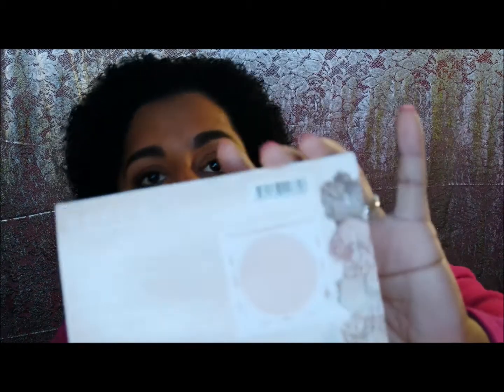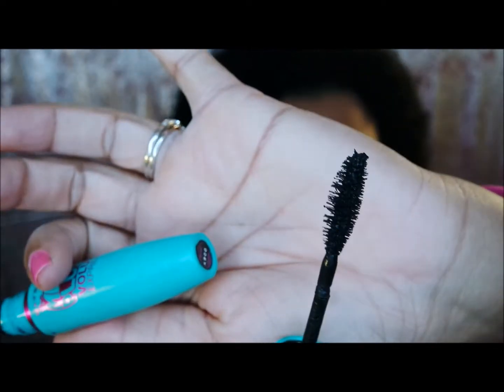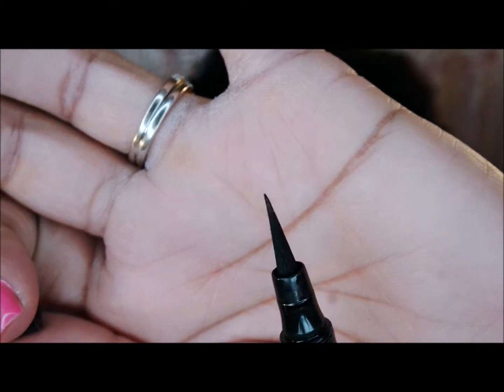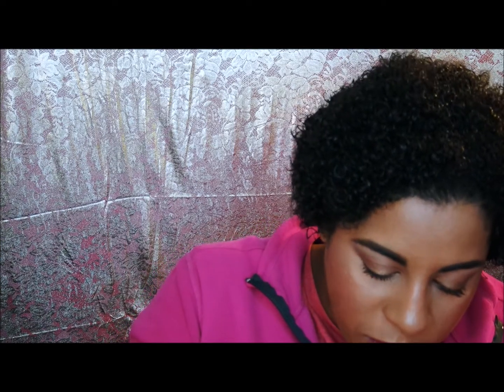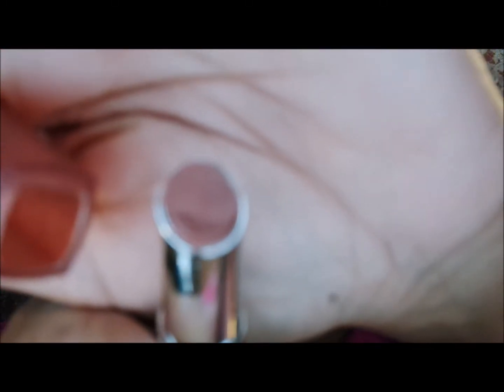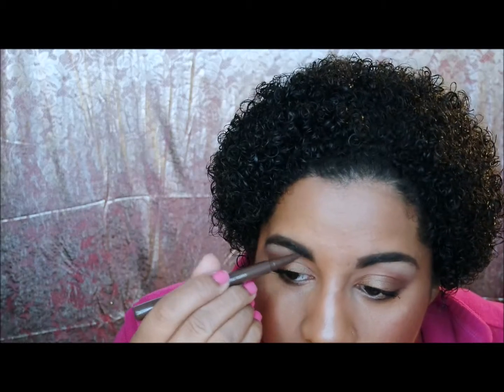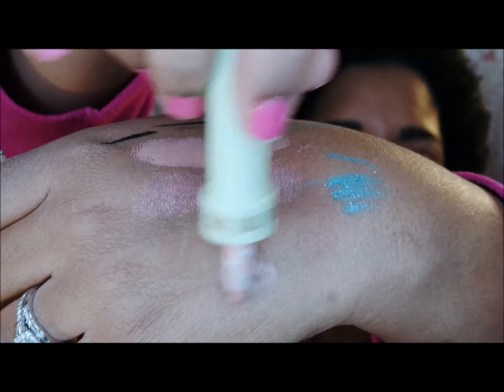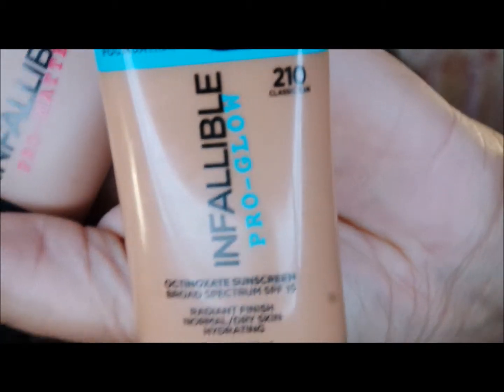2016 Beauty Empties Part 1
2016 Beauty Empties Part 1
Hey My DIVAS!!!

Here is Part 1 of my 2016 Beauty Empties Series!!
So in this video we will talk about MAKEUP, yes honey. All the makeup items I finished and I think you just might be surprised at the numbers yourself. The next installment in this series will focus on hair care products, so stay tuned if you want to know all about what worked and what didn't on my natural hair. See ya next time, XOXO